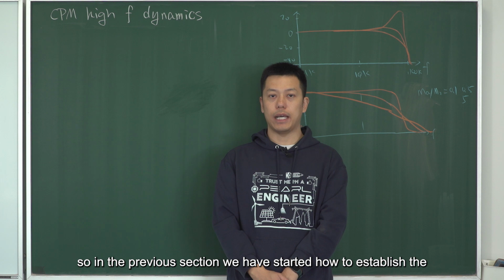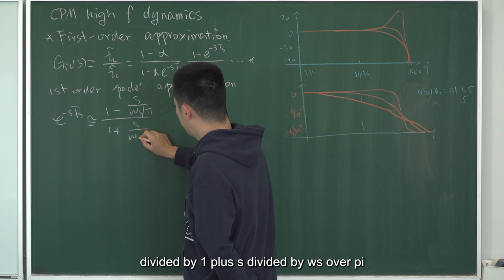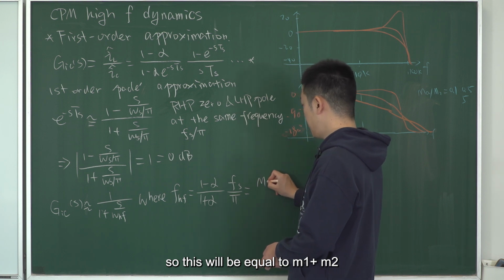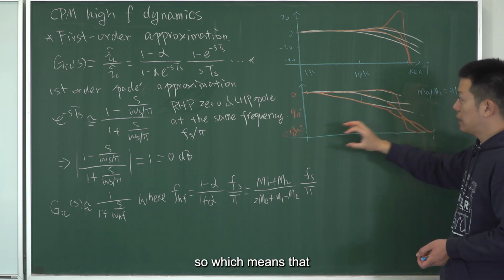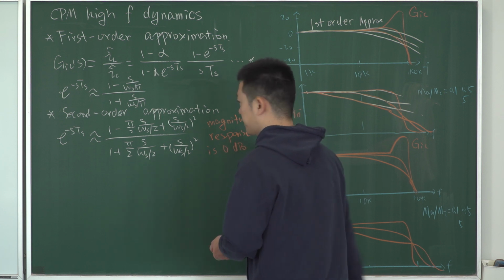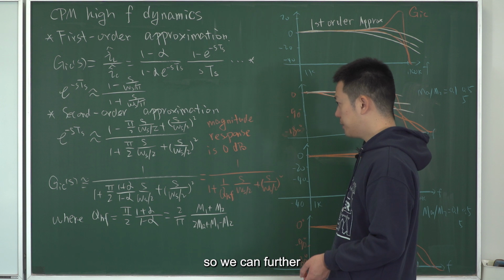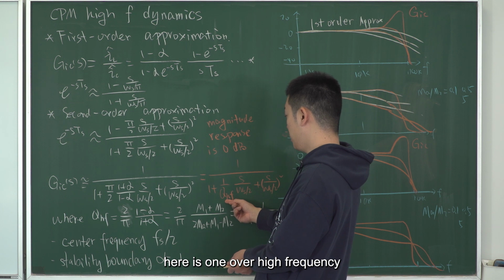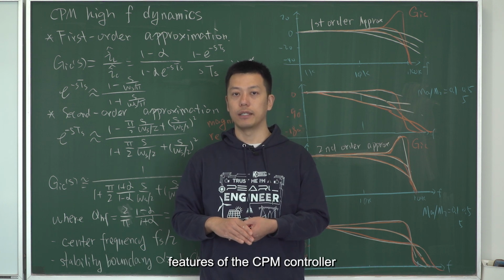24.3 CPM High Frequency Dynamics First and Second Order Approximation